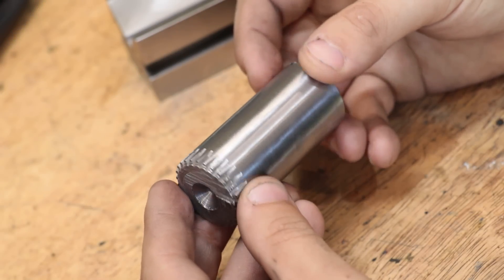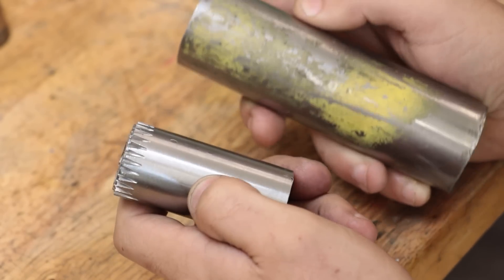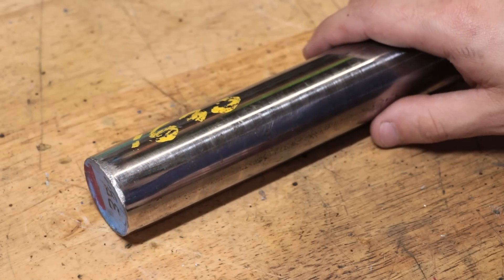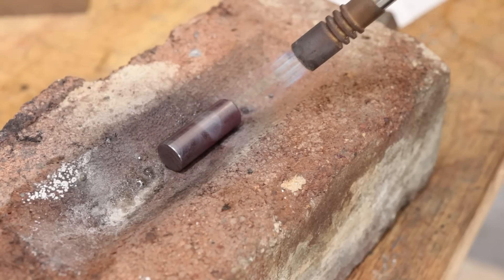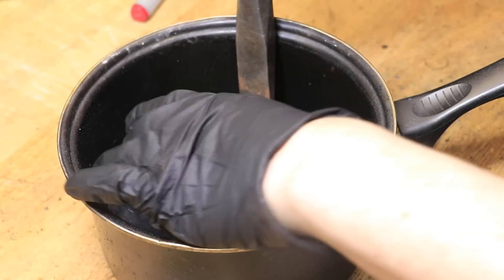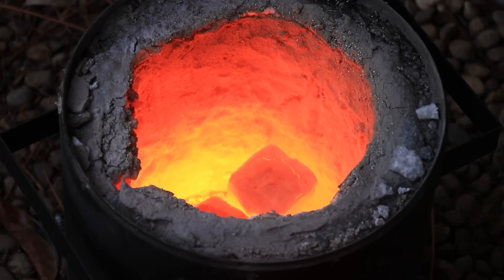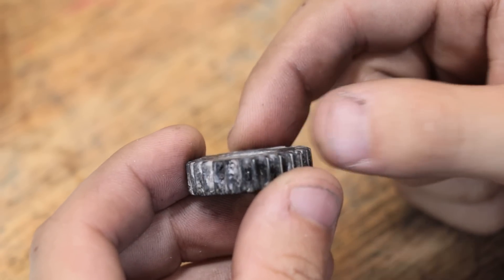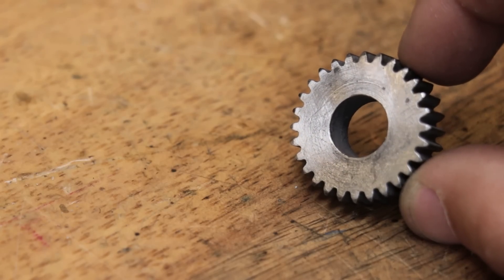Making Case Hardened Gears - Heat Treatment Oversimplified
G'day everyone,

In this video I will be case hardening a gear. gears are a good candidate to be case hardened, due to the large amount of wear that will be encountered by the gear teeth meshing. I will case harden the outside of the gear in order to harden it and increase the life of the gear. I will also be experimenting with a piece of EN36A case hardening steel, which has higher tensile strength and hardenability than normal low carbon steel. I will also briefly touch ion hardness and hardenability in heat treatment and do a test using some 1045 and A2 air hardening steel. I hope you enjoy the video.

Timestamps
0:00 - Intro
1:11 - EN36A Case Hardening Steel
3:25 - Heat Treatment Hardness vs Hardenability
7:07 - Cutting The Gear
8:02 - Case Hardening The Gear
11:27 - Cleaning up The Gear and Testing The Hardness